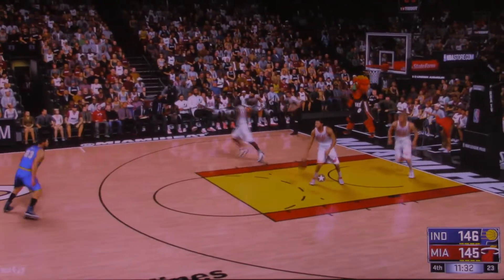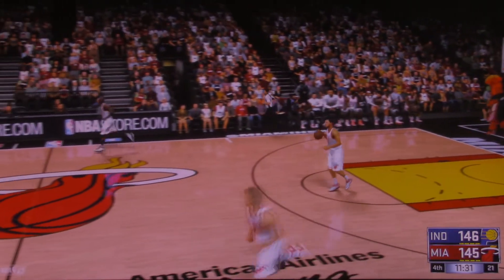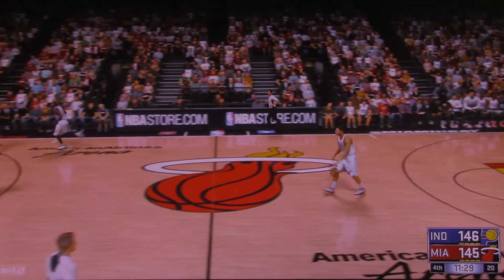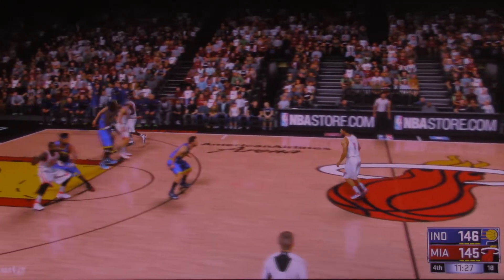NBA 2K: Pacers vs Heat (Dunks-Buzzer Beater)